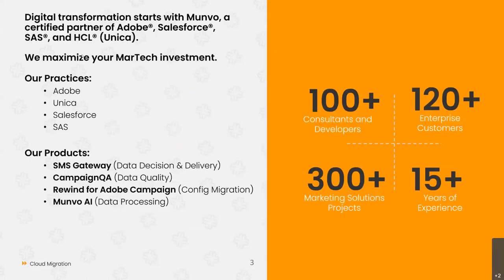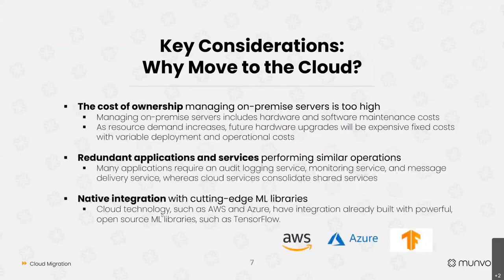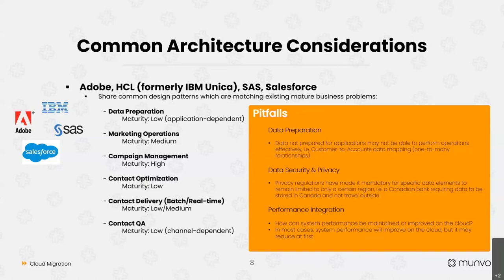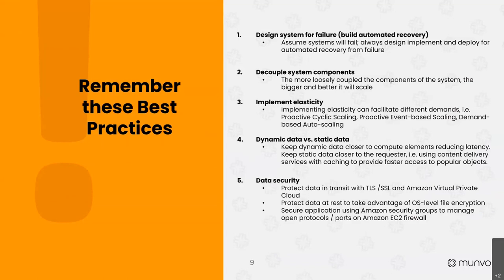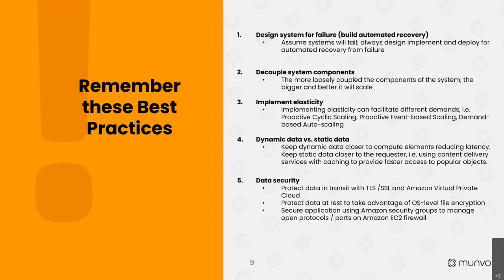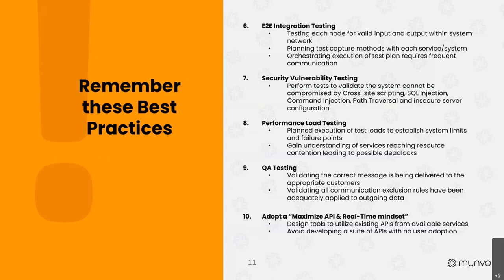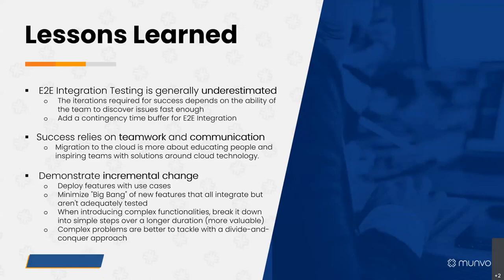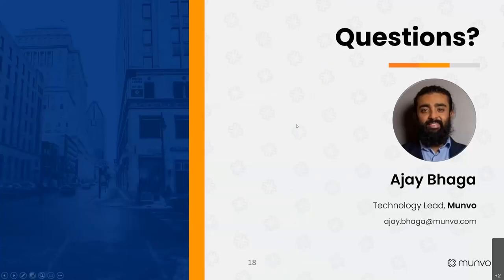Webinar: Cloud Migration in the Marketing Automation Space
Munvo’s Ajay Bhaga explores the key considerations and best practices for cloud migration today.